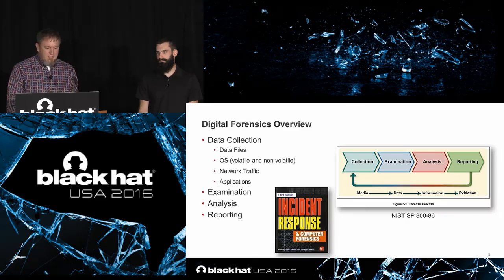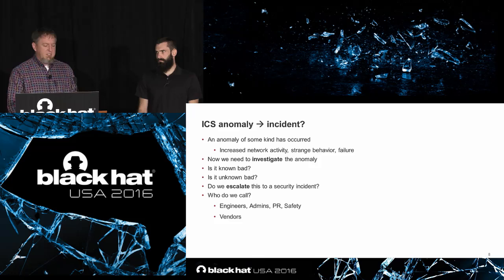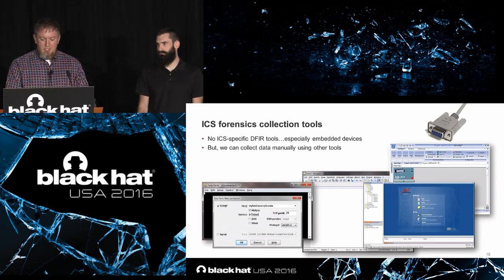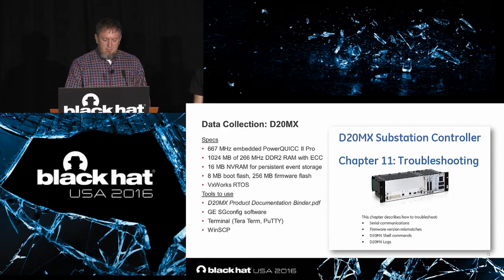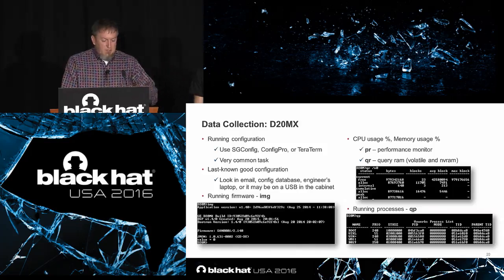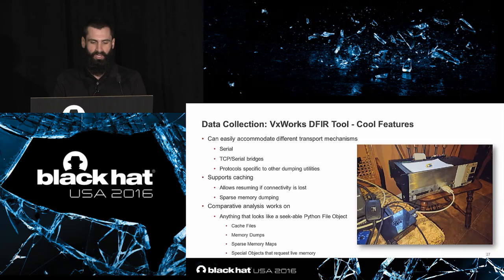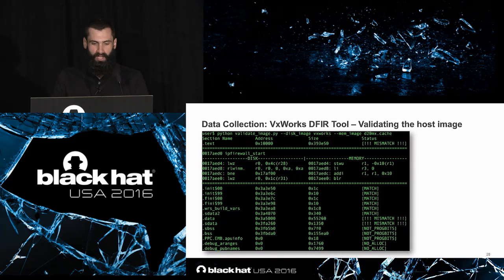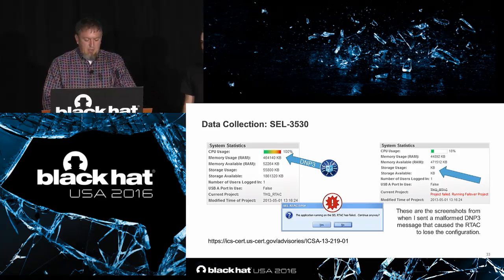What's the DFIRence for ICS?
by Chris Sistrunk  &  Josh Triplett

Digital Forensics and Incident Response (DFIR) for IT systems has been around quite a while, but what about Industrial Control Systems (ICS)? This talk will explore the basics of DFIR for embedded devices used in critical infrastructure such as Programmable Logic Controllers (PLCs), Remote Terminal Units (RTUs), and controllers. If these are compromised or even have a misoperation, we will show what files, firmware, memory dumps, physical conditions, and other data can be analyzed in embedded systems to determine the root cause.

This talk will show examples of what and how to collect forensics data from two popular RTUs that are used in Electric Substations: the General Electric D20MX and the Schweitzer Engineering Labs SEL-3530 RTAC.

This talk will not cover Windows or *nixbased devices such as Human Machine Interfaces (HMIs) or gateways.